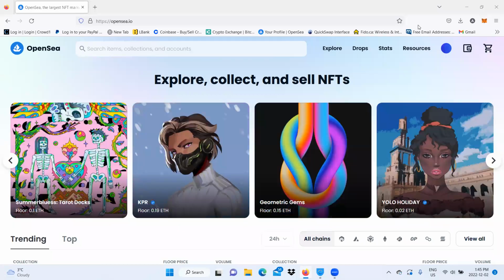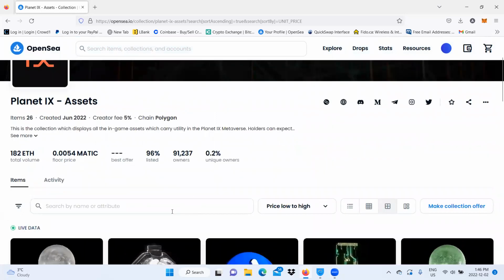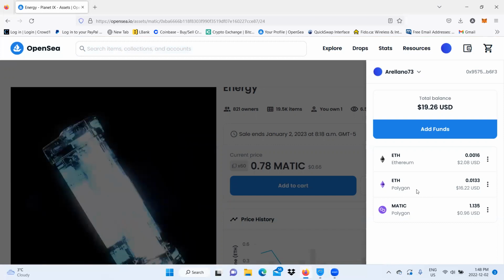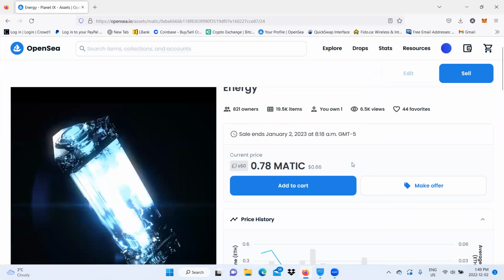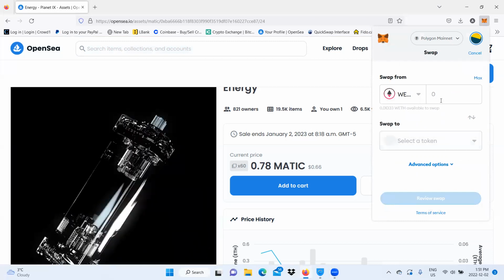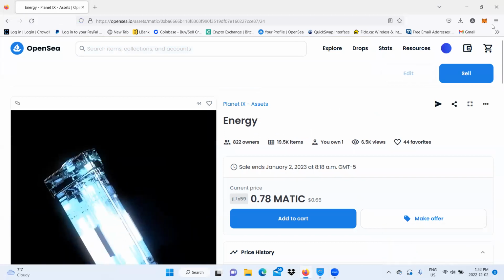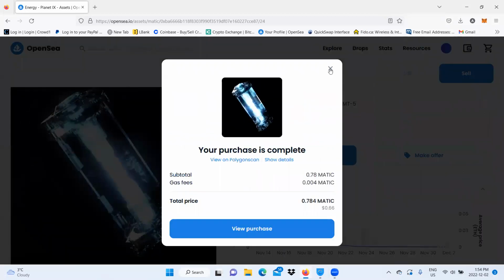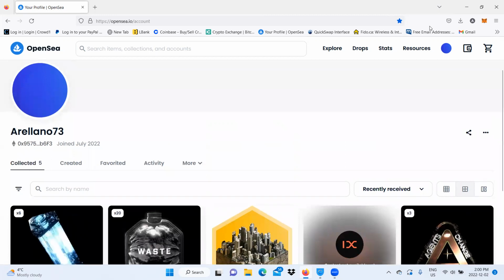How to swap tokens to use in OpenSea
OpenSea Wallet Tutorial. In this video, we'll address
1. Why we need to swap token/crypto?
2. Why we need token in OpenSea?
3. OpenSea Wallet
4. How to swap token using MetaMask?
5. Buy Energy

OpenSea is the world's first and largest digital marketplace for crypto collectibles and non-fungible tokens (NFTs). Buy, sell, and discover exclusive digital items.
MetaMask is a free web and mobile crypto wallet that allows users to store and swap cryptocurrencies, interact with the Ethereum blockchain ecosystem, and host a growing array of decentralized applications (dApps).

Timestamps
00:00 Intro
00:30 Why we need to swap token/crypto?
01:00 Why we need token in OpenSea?
02:35 OpenSea Wallet
04:35 How to swap token using MetaMask?
08:15 Buy Energy